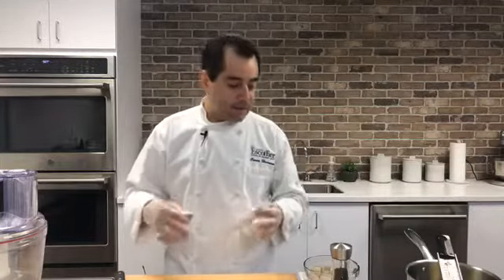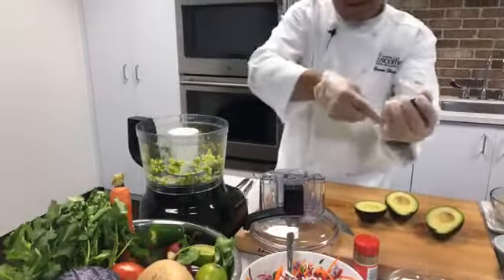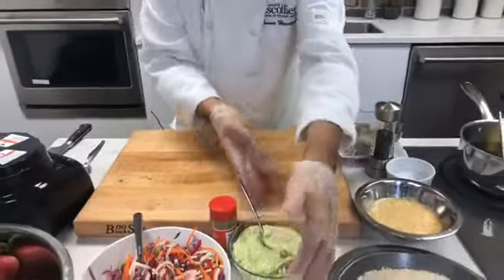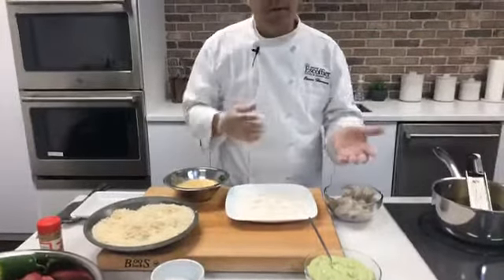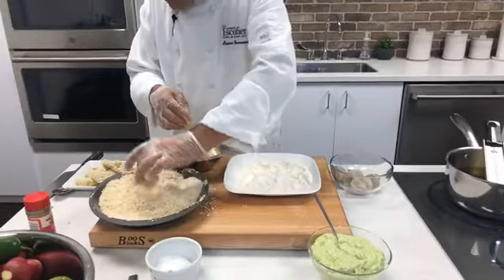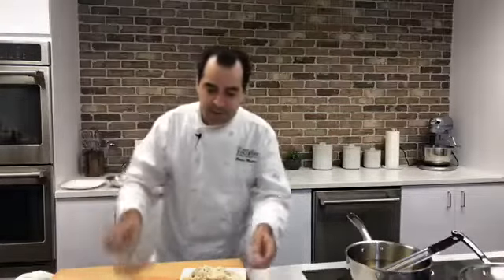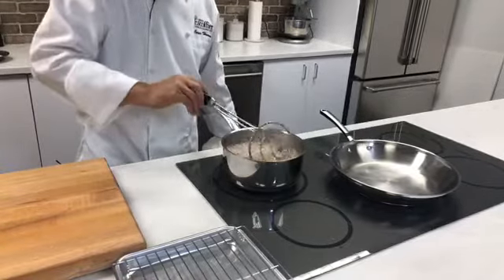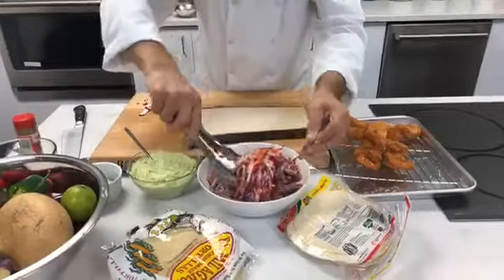Shrimp Tacos with Avocado Crema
In this video, our online culinary school instructor will walk you through each step of making these tasty shrimp tacos. Now, don’t delay and andale to your kitchen!